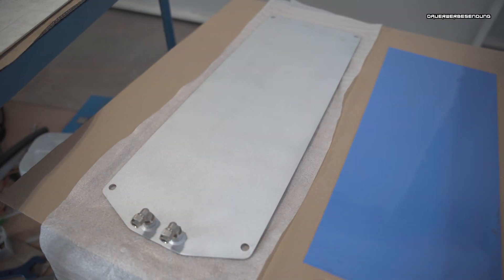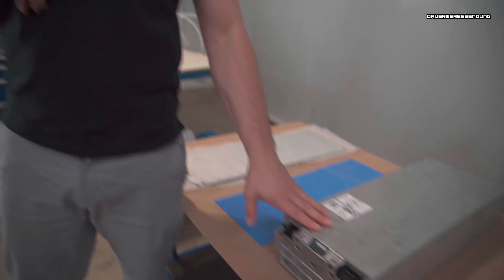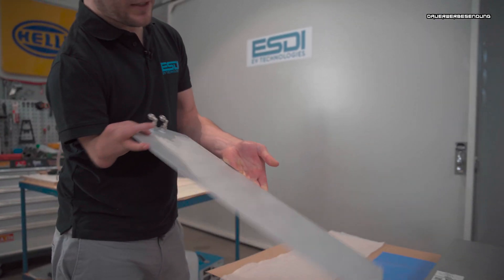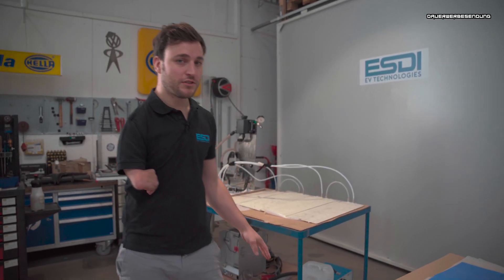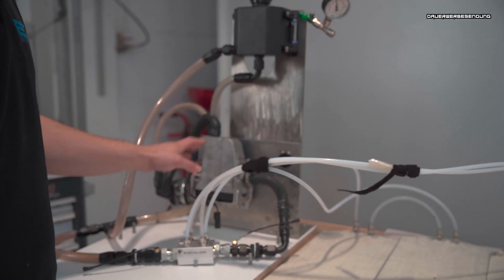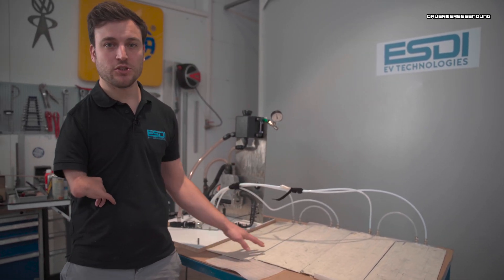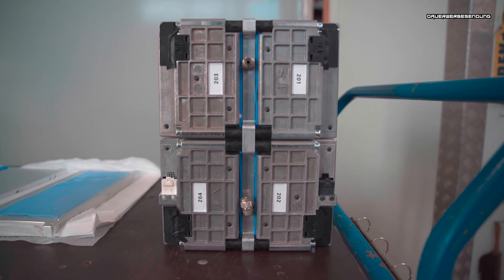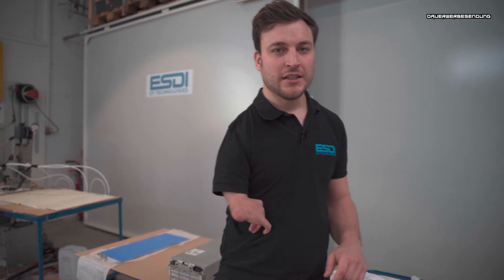MEB-MODULE COOLING PLATE | BATTERY COOLING ELECTRIC CONVERSION | ALEX TECH TIME #8 | ESDI EV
MEB module cooling plates. In this video, we present our specially developed cooling plate for the battery modules from the MEB modular system. We also show you our cooling solution for battery modules with VDA dimensions 355 and 390.

The heart of every electric car is its battery. The same applies to electric conversions. For the electric conversion of a vehicle, the implementation of a battery system is necessary. The individual modules require an appropriate cooling and heating system to ensure their functionality. This can be realised with the help of our cooling plates and thermal pads. Our specially developed cooling plates for MEB modules open up new possibilities for the conversion.

MEB-Modul Kühlplatten. In diesem Video stellen wir euch u.a. unsere eigens entwickelte Kühlplatte für die Batteriemodule aus dem MEB Baukasten vor. Außerdem zeigen wir euch unsere Kühllösung für Batteriemodule mit dem VDA-Maß 355 und 390.

Herzstück eines jeden Elektroautos ist seine Batterie. Selbiges gilt für den Elektroumbau. Für die Elektro Umrüstung eines Fahrzeugs ist die Implementierung eines Batteriesystems nötig. Die einzelne Module benötigen ein entsprechendes Kühl- und auch Heizsystem um ihre Funktionalität zu gewährleisten. Mit Hilfe unserer Kühlplatten und Thermalpads kann dieses verwirklicht werden. Unsere eigens entwickelten Kühlplatten für MEB-Module eröffnen neue Möglichkeiten für die Umrüstung.

Dieses Video enthält unbezahlte Werbung.

ESDI EV Technologies
Grüne Straße 144
32052 Herford

Trinity Triangles · Psyk · Lucy in Disguise
Neon Demon